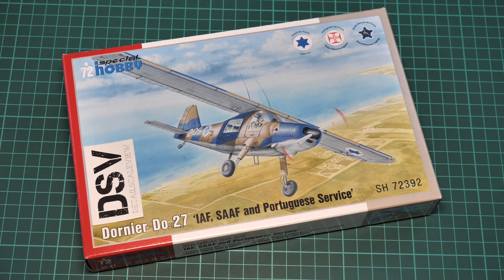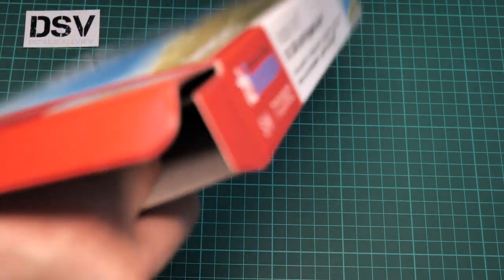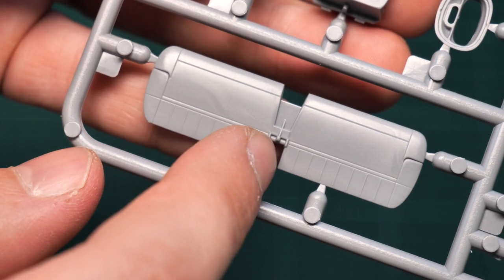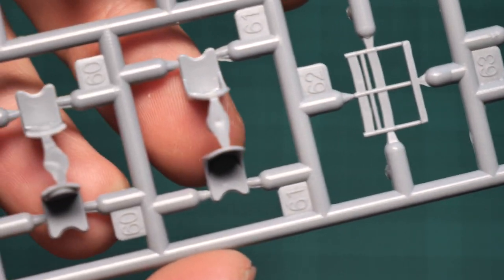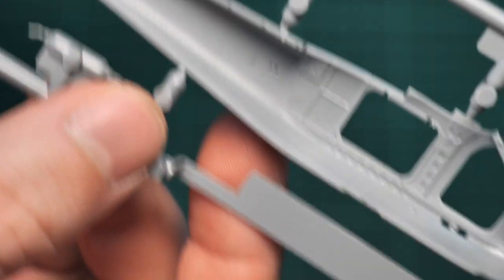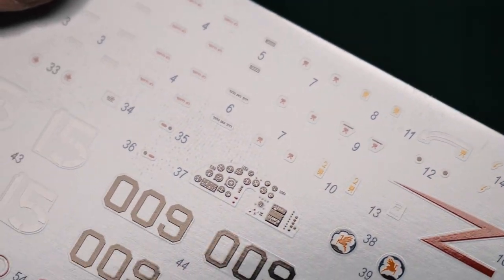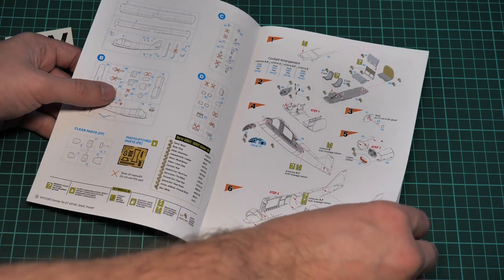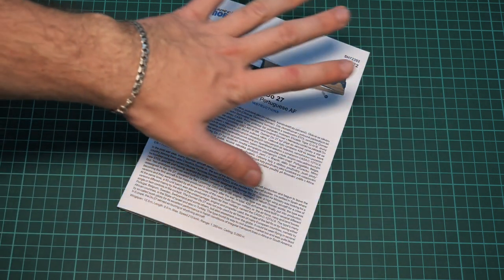Special Hobby 1/72 Do 27 IAF, SAAF (SH72392) Review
We check closer new Special Hobby 1/72 Do 27 kit. This time it comes with different decals which copy interesting markings.